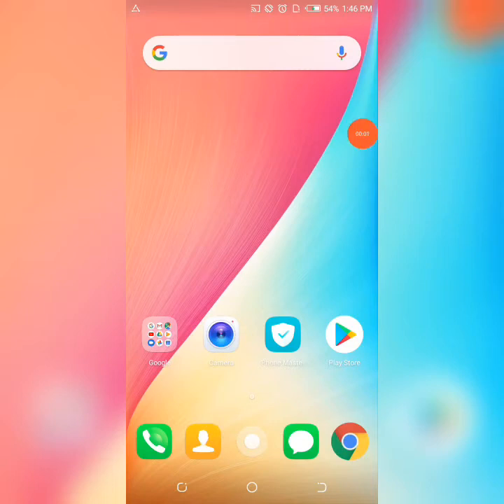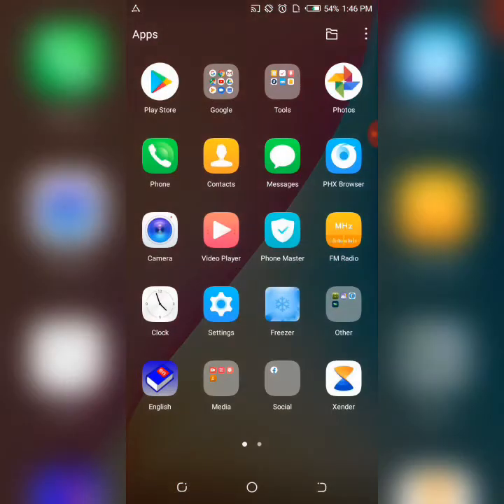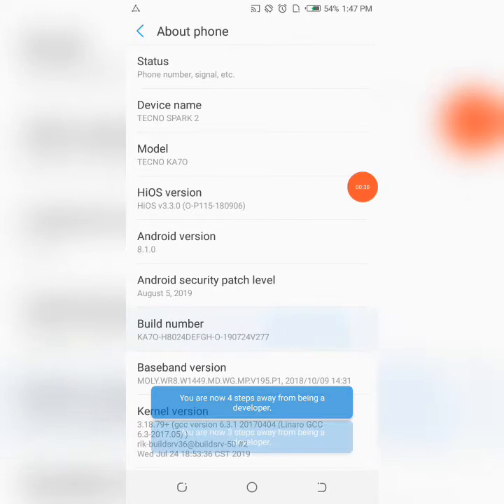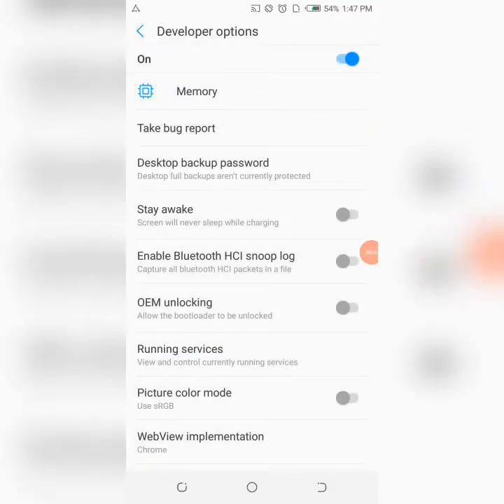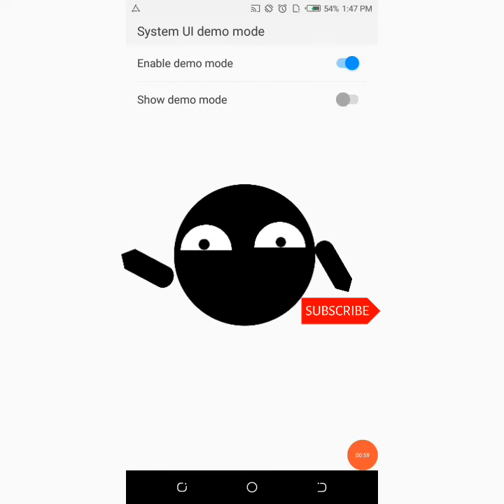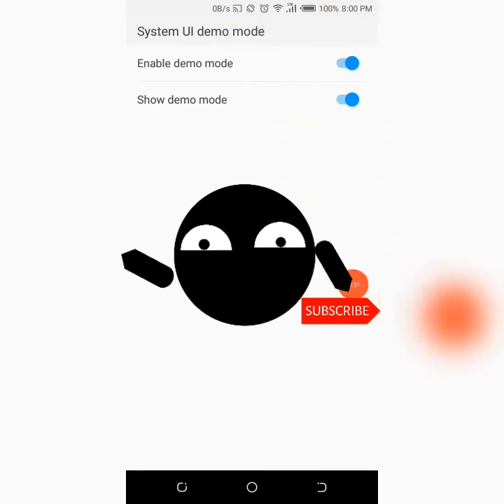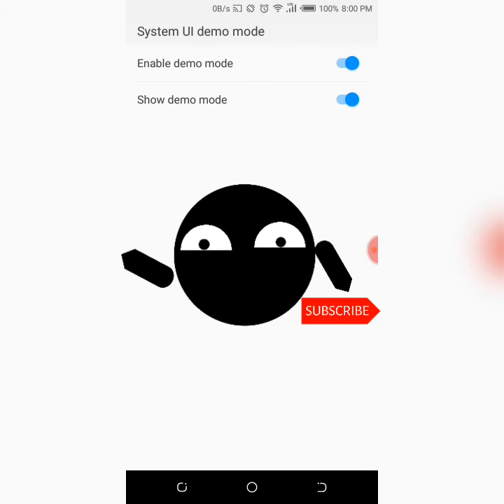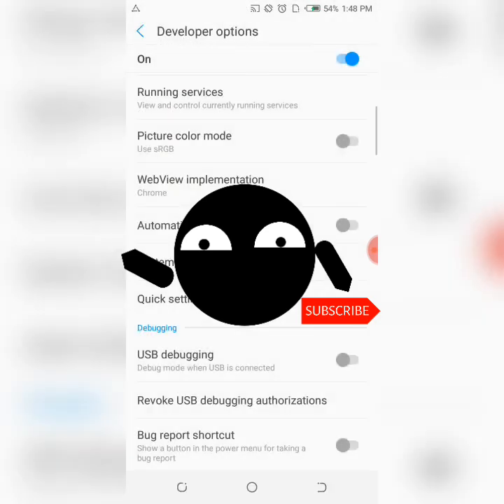Full Battery Settings 🔋 🔥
tech Khalifah is on Instagram, follow him!

🔗 Facebook. : Tech Khalifah

About Tech Khalifah:
A Nigerian Tech YouTuber and Influencer, Social Media Tricks Ardent and Fervent with critical experience.